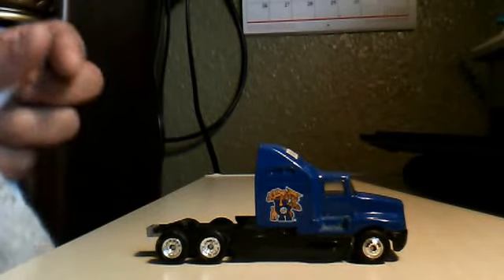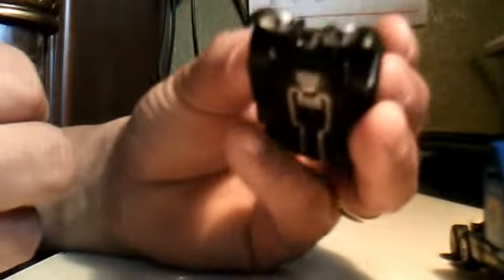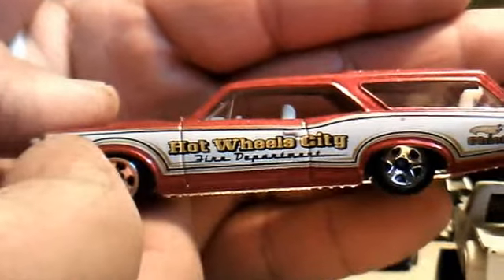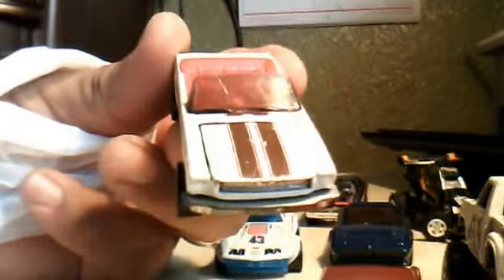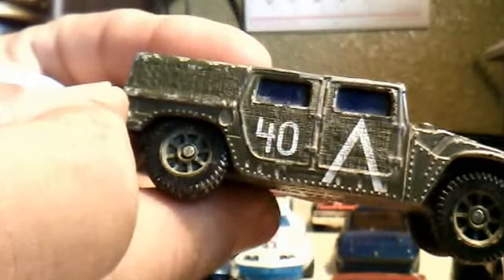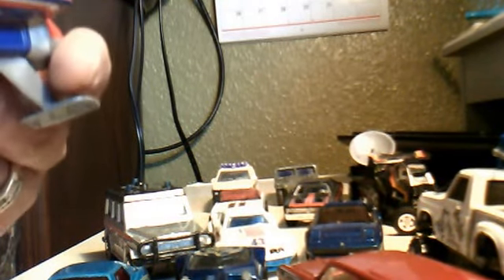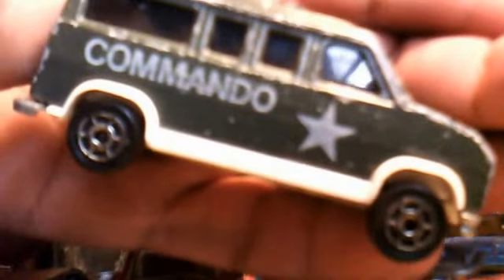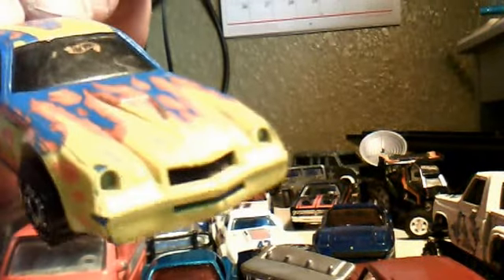Flea Market finds from last Weekend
Lots of good stuff, and good deals.